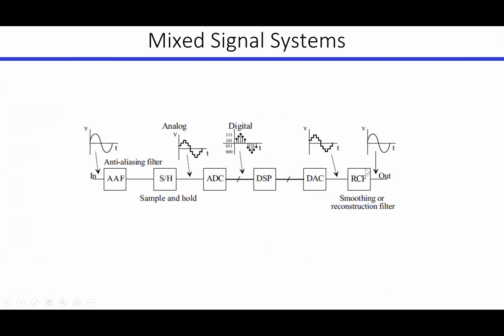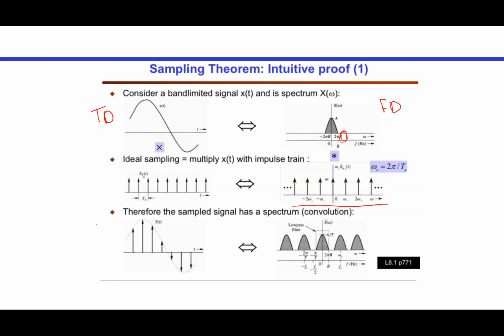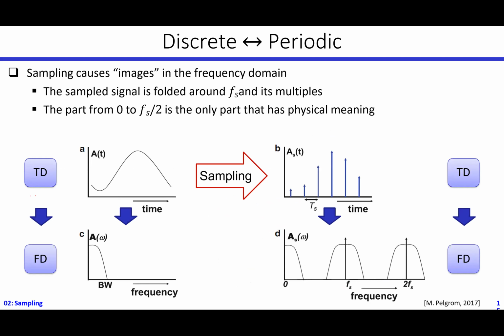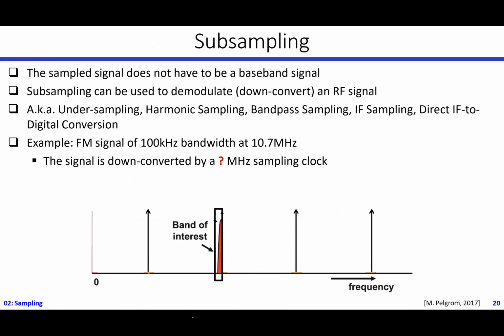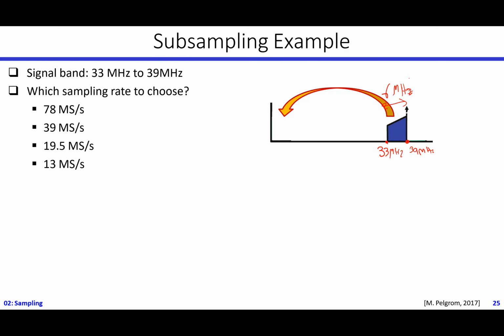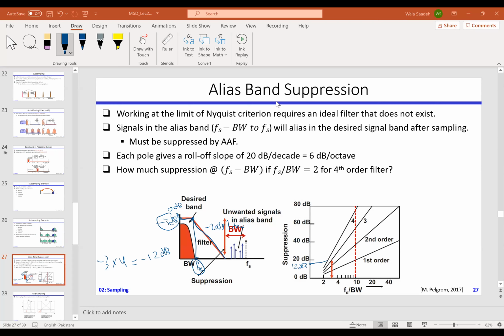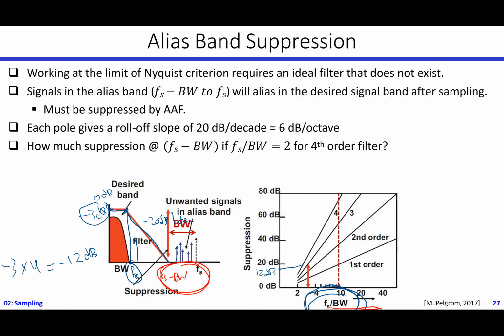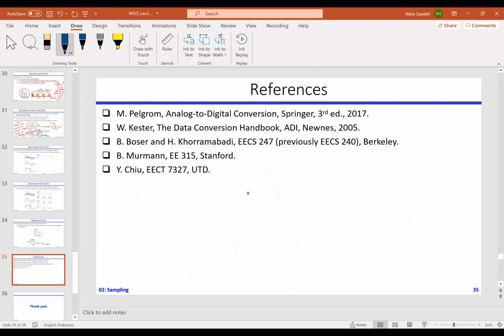EE527 Mixed Signal Design Lecture 2